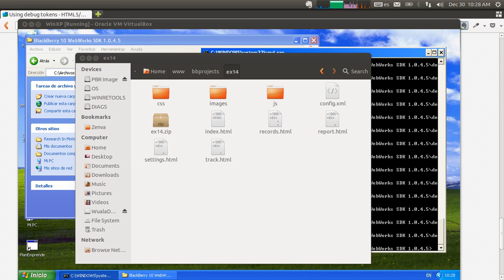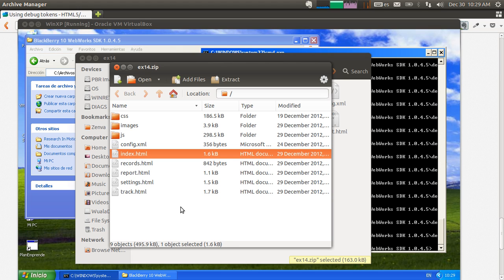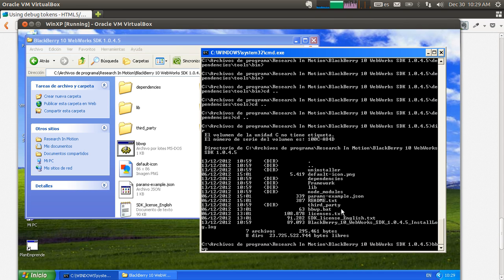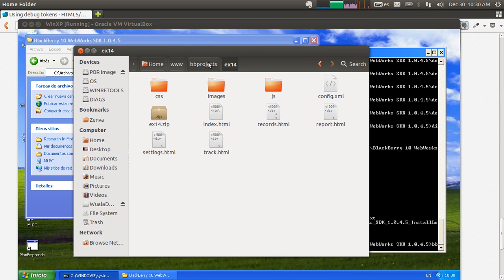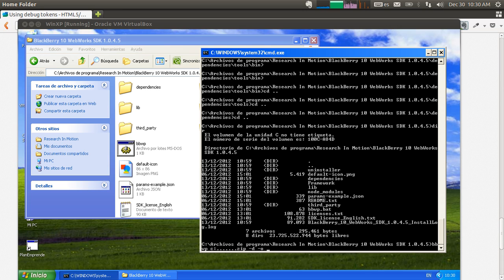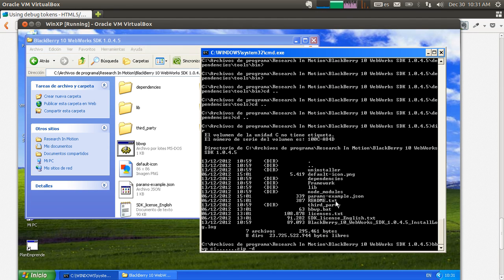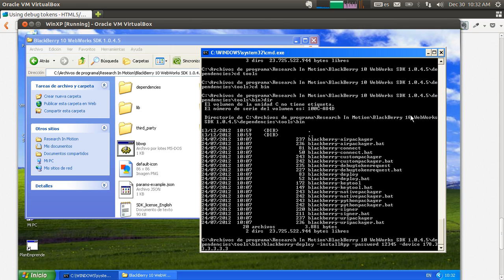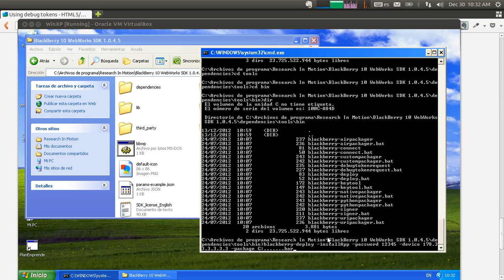BlackBerry 10 HTML5 Apps 19 - Debug Token for Packaging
In this tutorial we go though the packaging process using debug tokens.